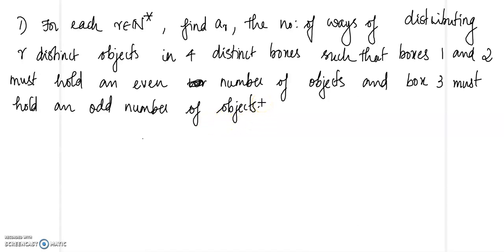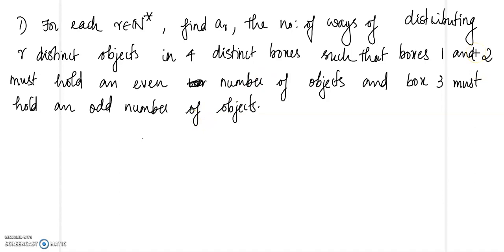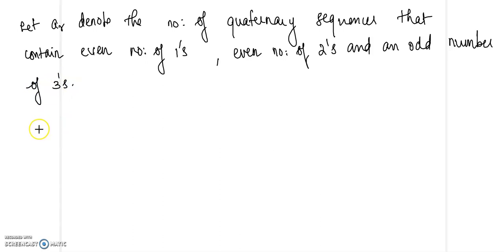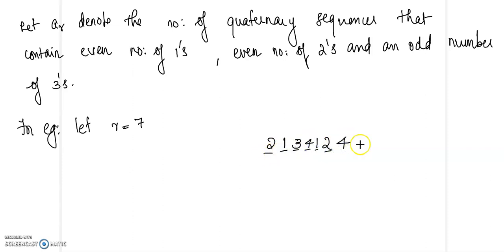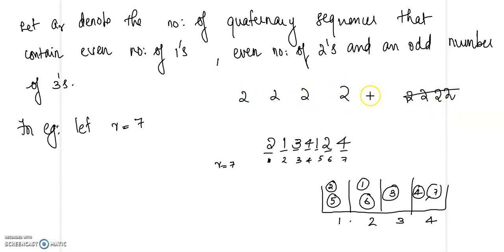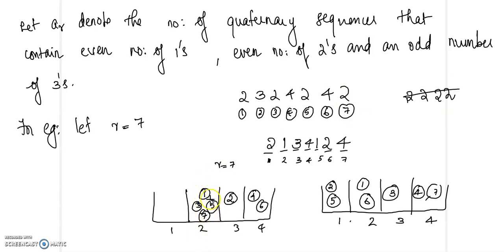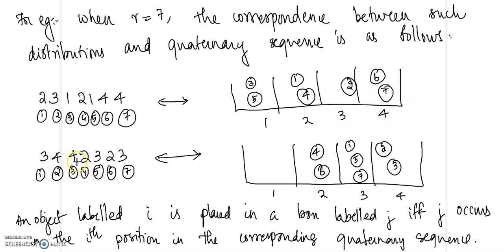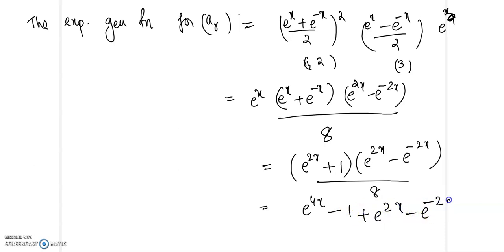COMBINATORICS || LECTURE-60|| MS||part-1